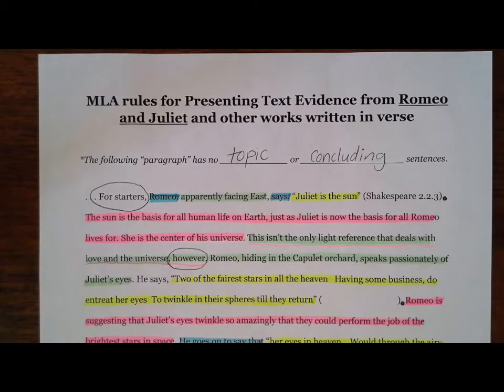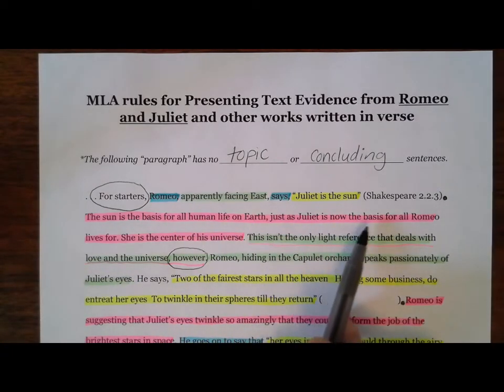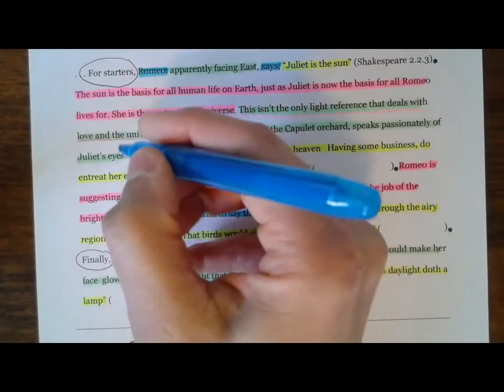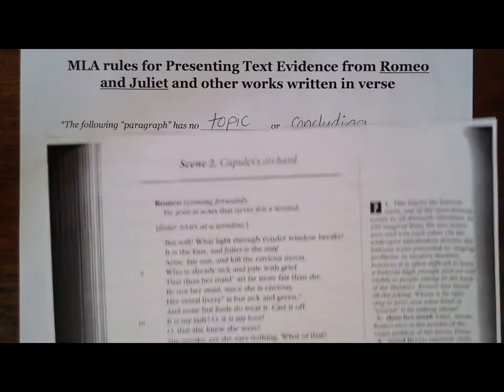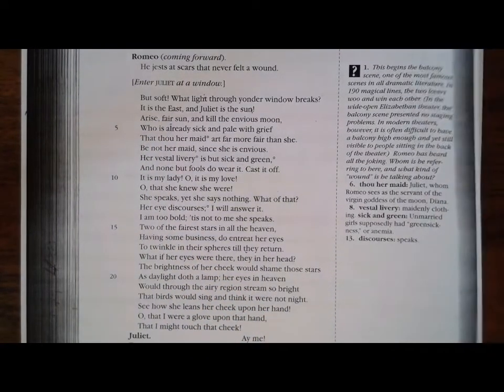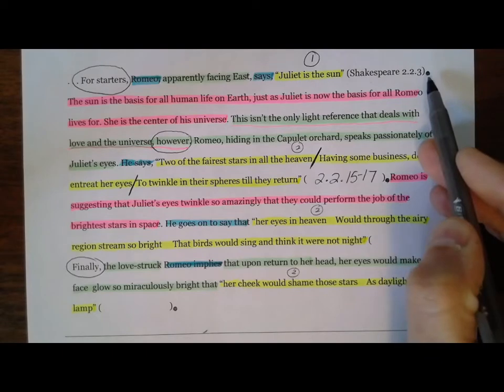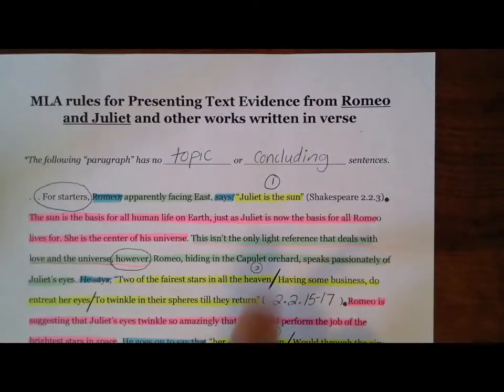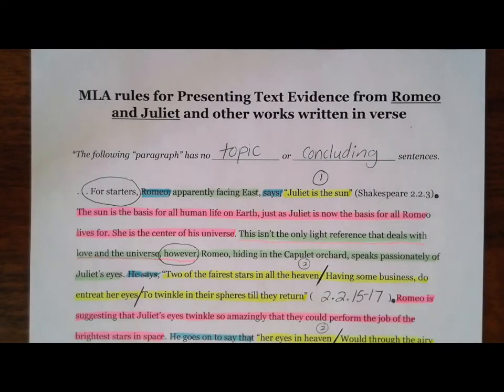LESSON: Presenting Text Evidence from R+J (verse)